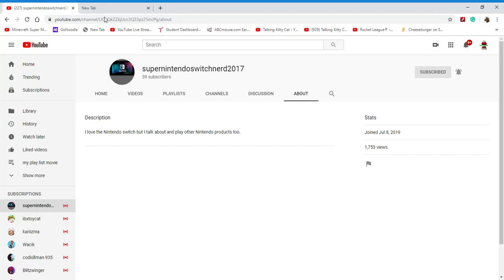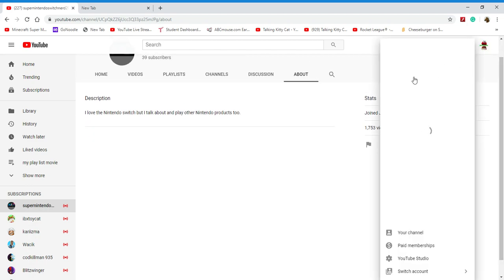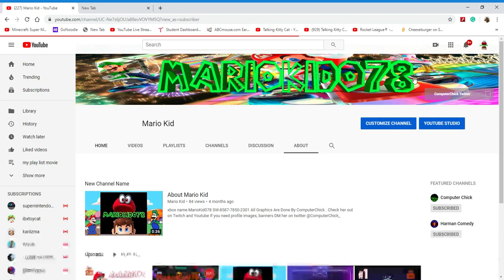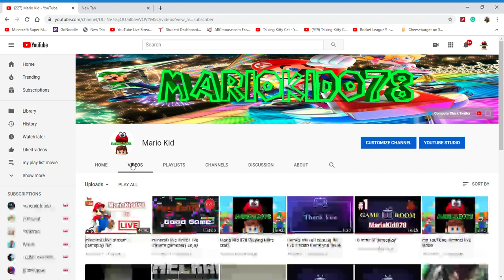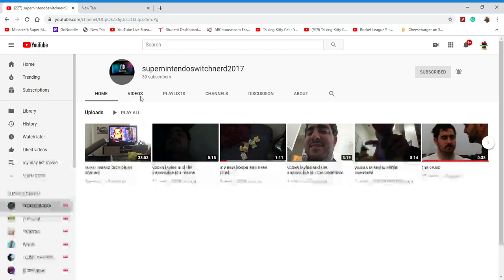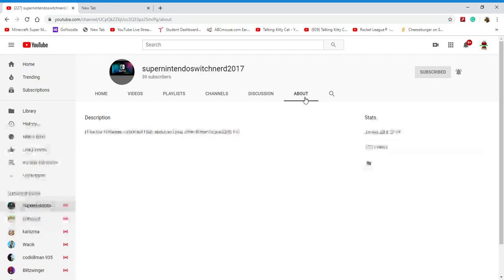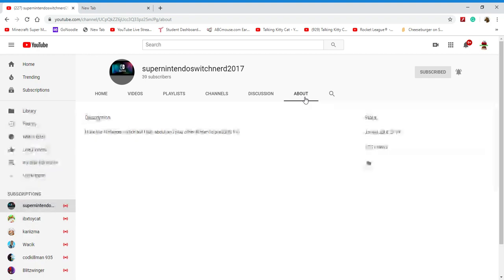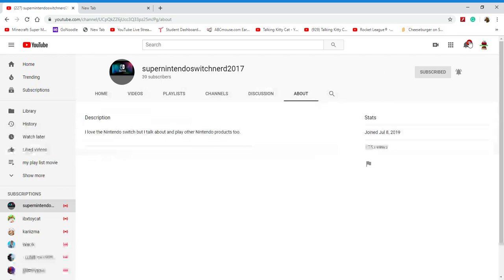Jake Mario play Mario kart with me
Link to Jake Mario

xbox name MarioKid078
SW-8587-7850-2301